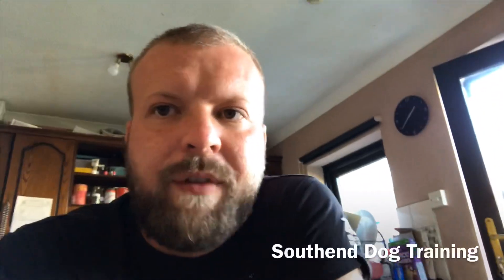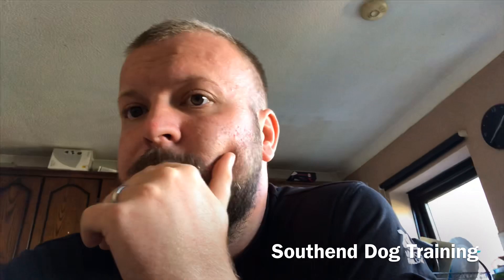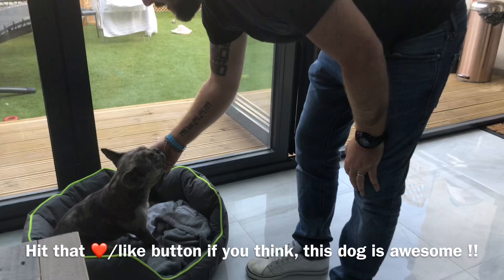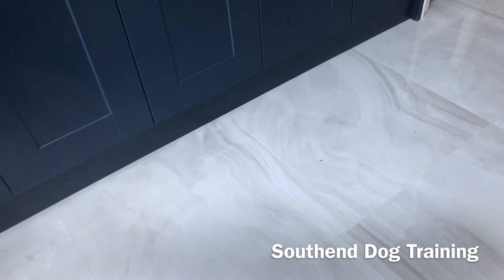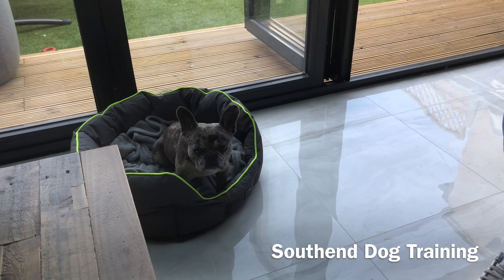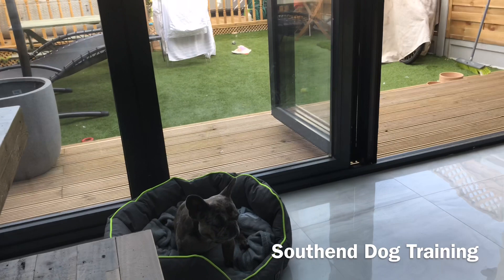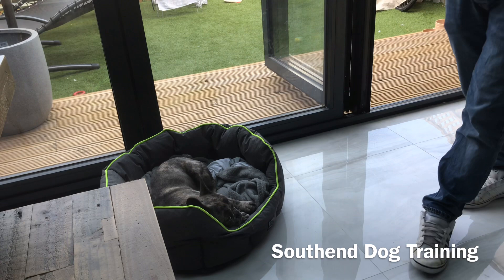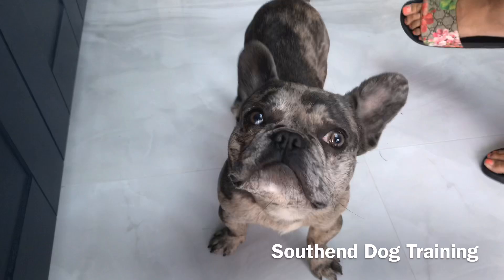TEACHING POSSIBLY THE CUTEST DOG IN THE WORLD TO SWITCH OFF.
Comptest shoutouts for this post go to...

Kim Williams
Cati Floss Arnicadia Dog Training
Sankara Langley Southend Dog Walking & Pet Sitting Services

Make sure you go and check them out guys.

Next Comptest is revealed in the video.